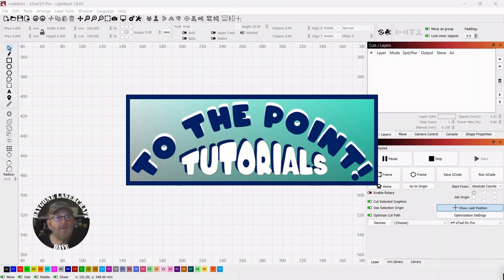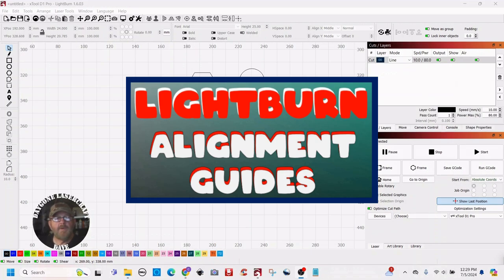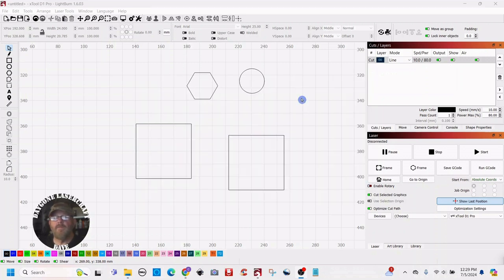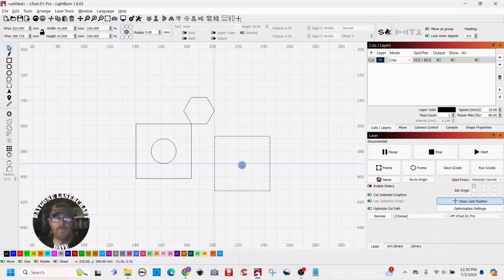How to use Alignment Guides in Lightburn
This video describes and demonstrates the use of ALIGNMENT GUIDES in Lightburn laser cutting software.

Chapters:
0:00 Opening remarks
0:17 Lightburn step-by-step
1:12 Closing remarks